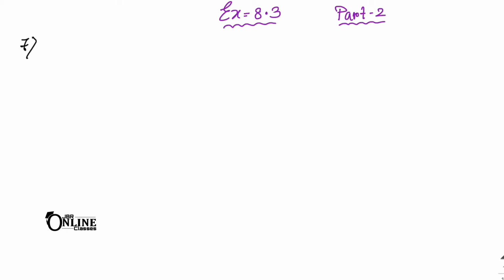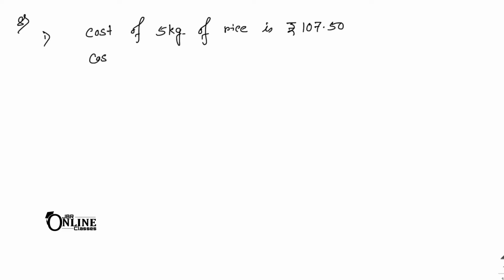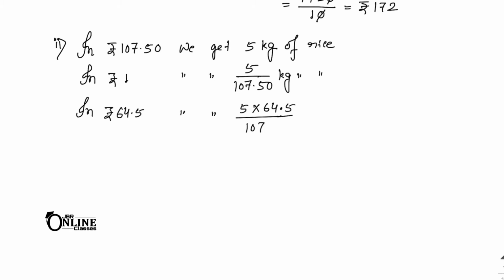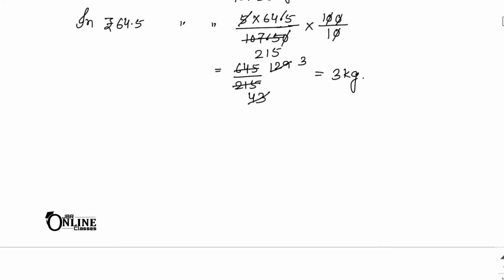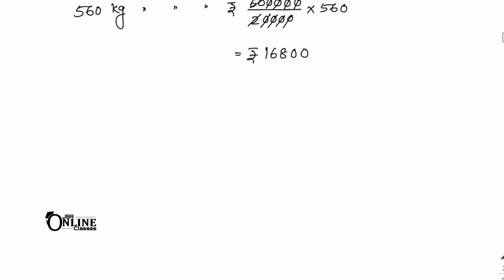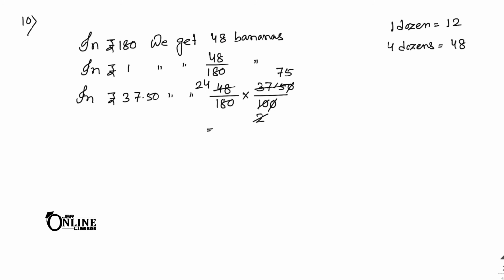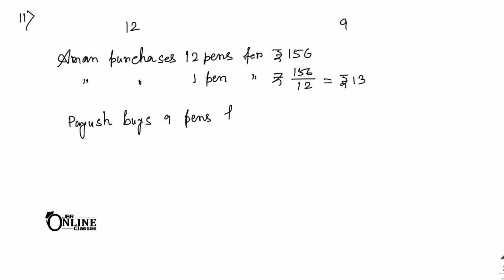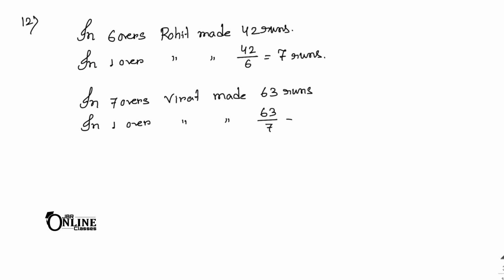ICSE CLASS 6 EX-8.3(7-12) RATIO & PROPORTION | ML AGGARWAL SOLUTION | JBR ONLINE CLASSES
CHAP: RATIO & PROPORTION